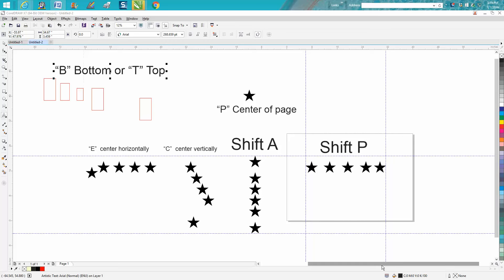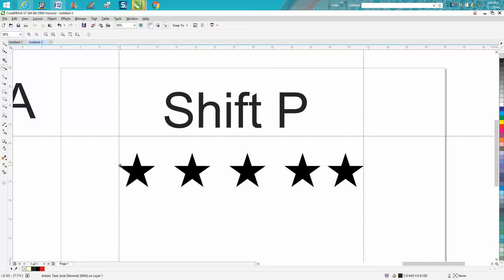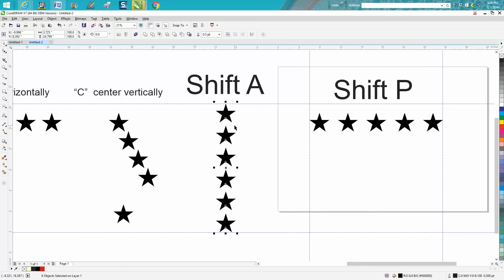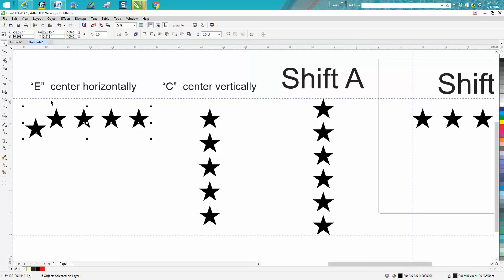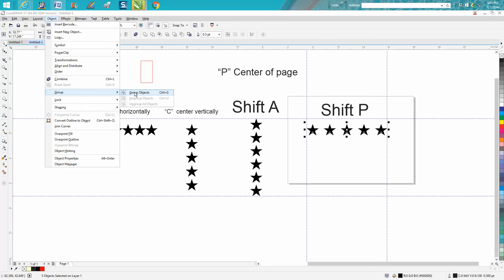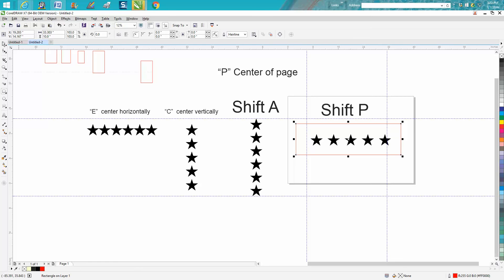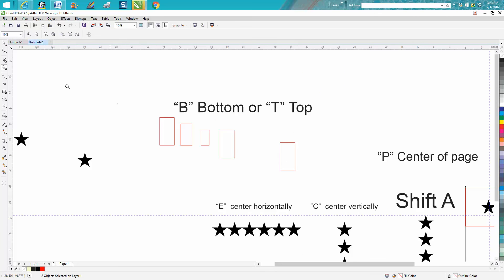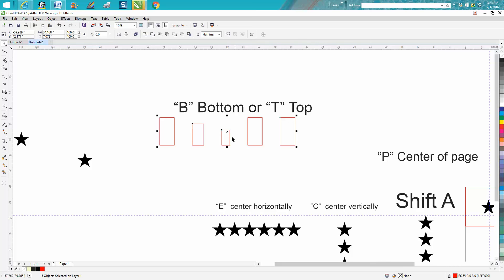Corel Draw Tips & Tricks Align & Distribute items